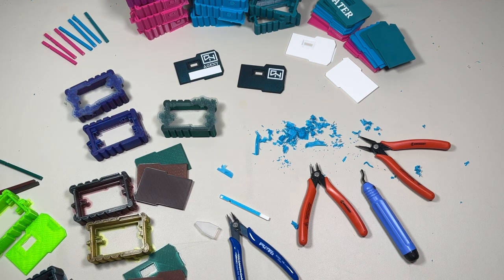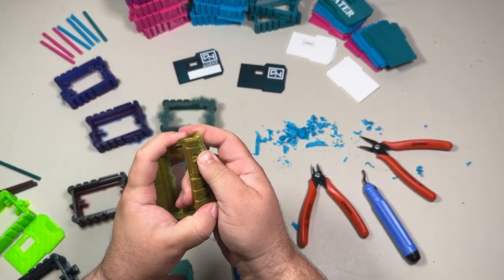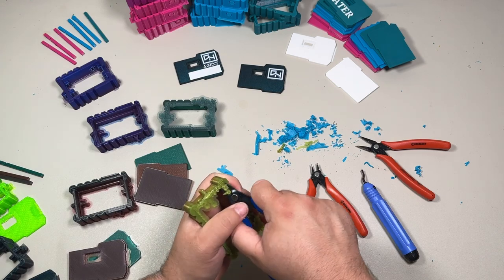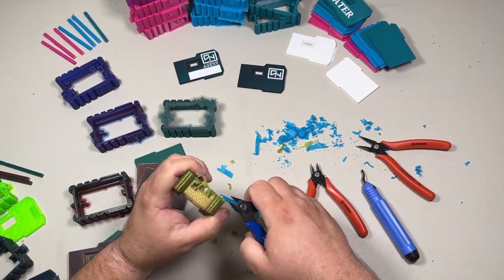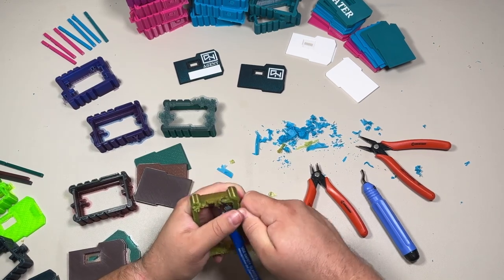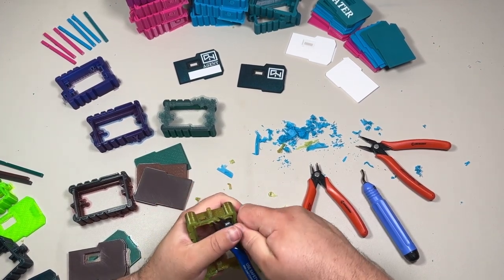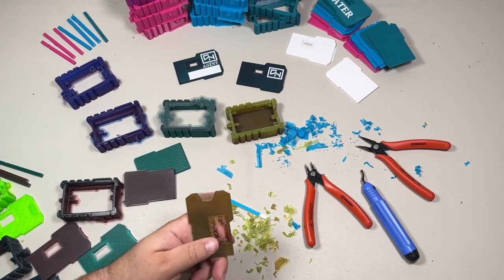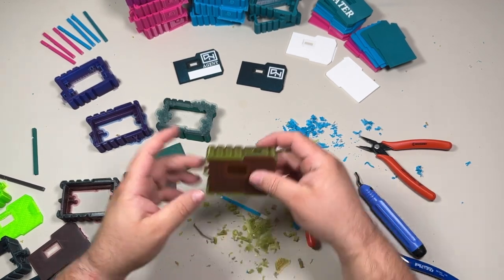Darknet-NG 12 Badge Organic Support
Hello Agents!

Here is the Next video on The Darknet-NG 12 badge for DEFCON 31.

You can find the Badge files & We have linked the TinkerCAD project for you to customize your own badge on our Github Page.

I use a couple of 3D Printing tools including a Flat Cutter & Putty Knife.

This is the second longer video where I talk about why we designed the badge the way we did, other tips and tricks for cleaning, and other customizations on what you can do.

If you are looking for a starter 3D Printer, or my Filament recommendations check out my 2023 recommendations as well as a few other links for resources.

If you don't have access to a 3D Printer, you can look for a Hackerspace, Makerspace or A Library in your area.

If you would like to donate please use this link To Donate to OSSEM HOLON A 501(c)(3) nonprofit